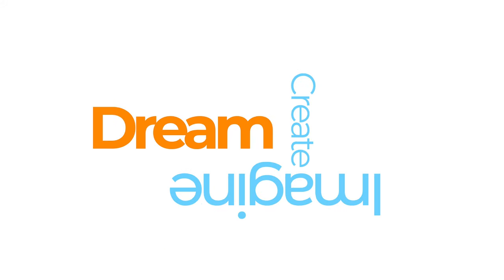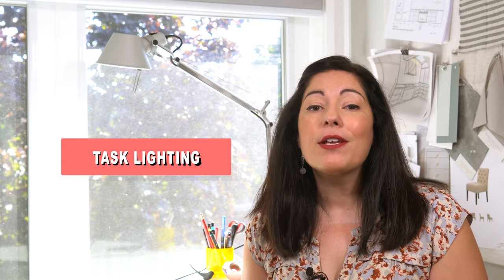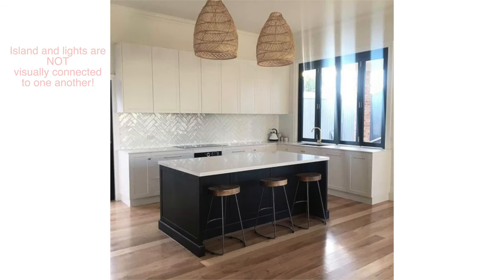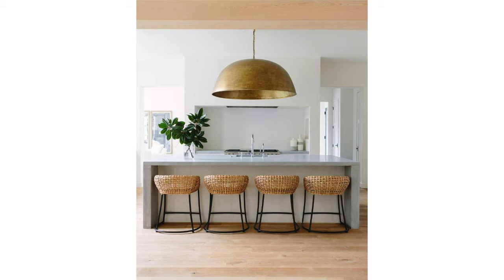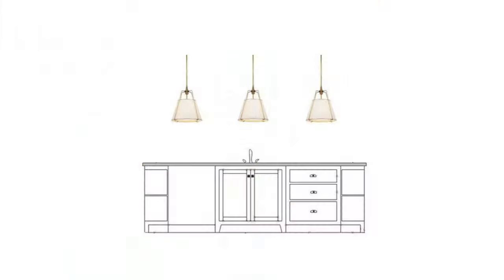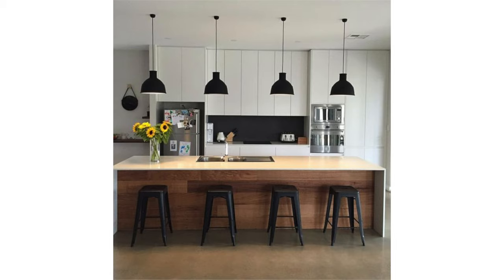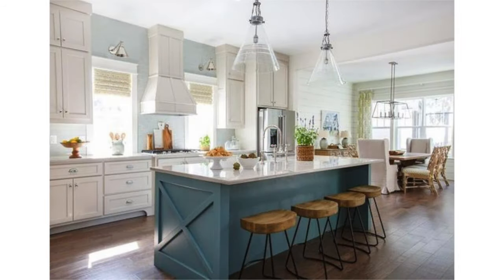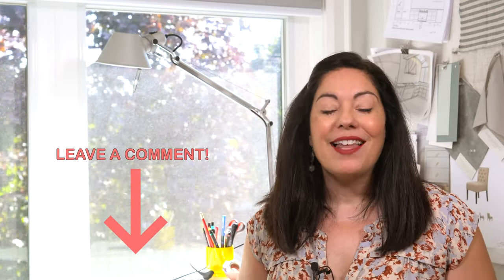Interior Design Tips: Kitchen Island Lighting Rules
Hey everyone... Today I'm going to talk about pendant light fixtures over your kitchen island!

The main purpose of a pendant light fixture above a kitchen island is to provide task lighting for that specific surface area. These pendants are not meant to illuminate your whole kitchen... They are meant to provide specific lighting for the task at your island. You may be washing at your island or cooking or prepping and maybe even eating at your island... All of these tasks require task lighting.

Beyond that, pendant light fixtures are a great way to bring some real design appeal into your kitchen. They can be delicate and discrete or dramatic and eye-catching or anything in between.

So this video is all about what you need to keep in mind when selecting your kitchen island pendants!

See below for more links...